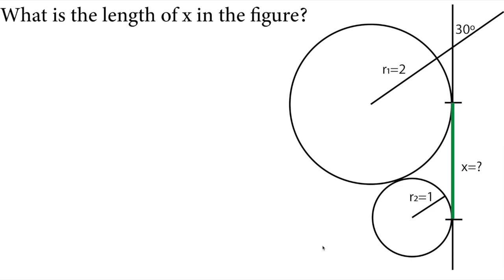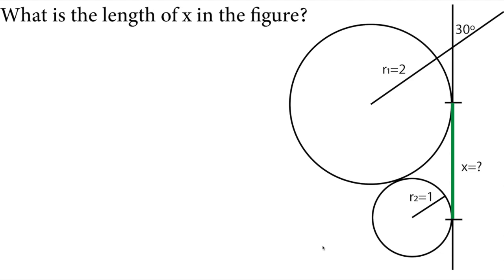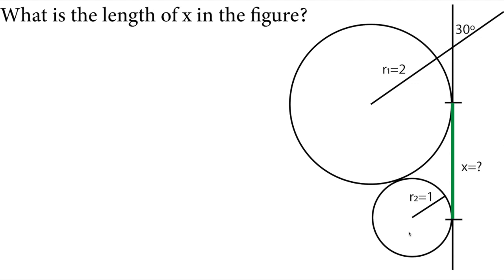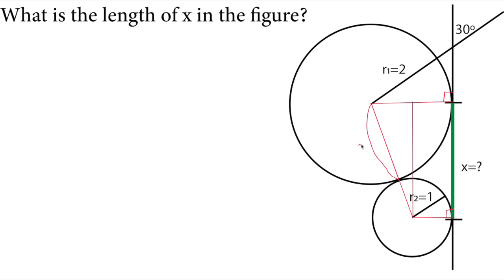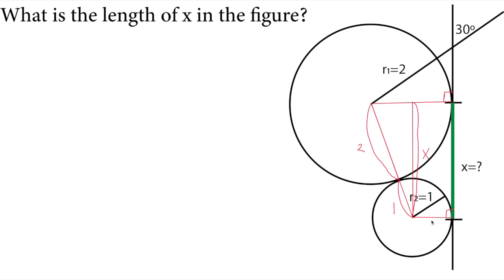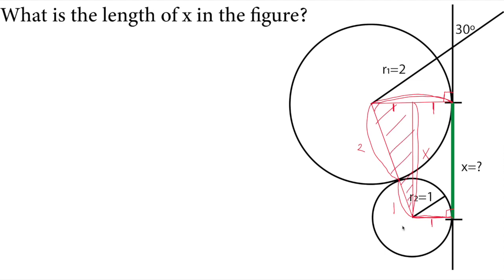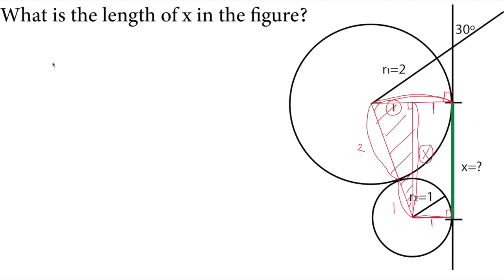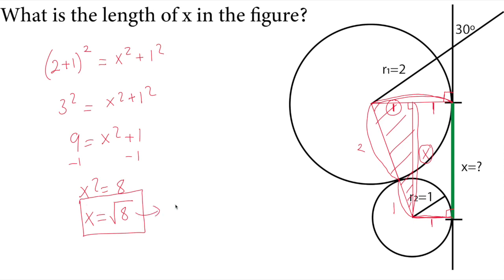Find the Length of the Common Tangent Line | 8th Grade Math Olympiad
In this geometry question, we will show you how to find the length of the common tangent line between two circles. We will explain the steps involved in this process and provide examples to help you understand the concept better.

Watch this video and take your geometry skills to the next level!